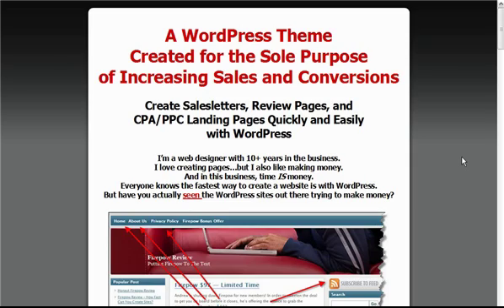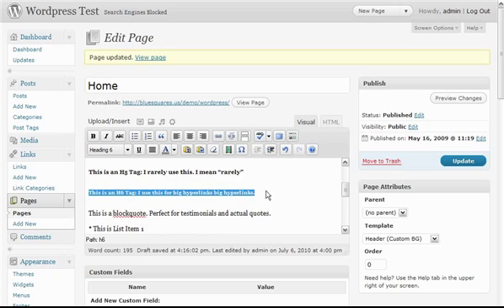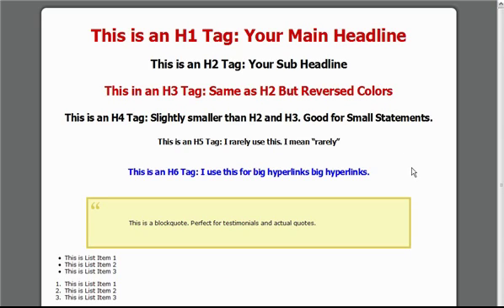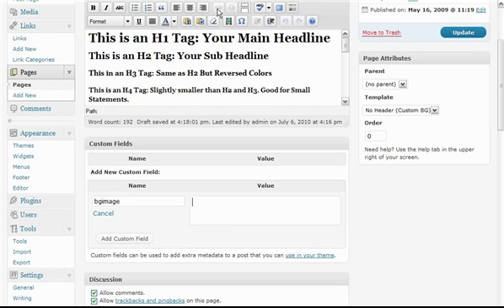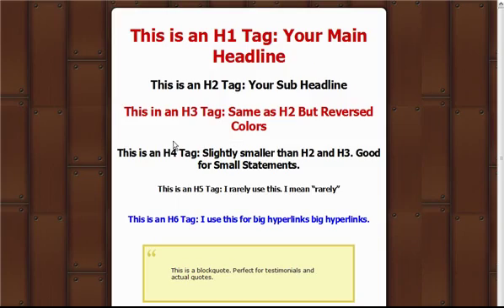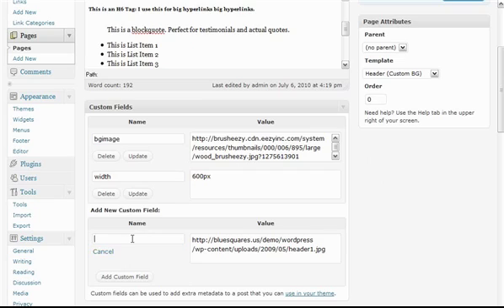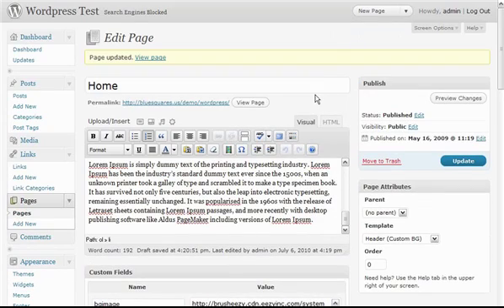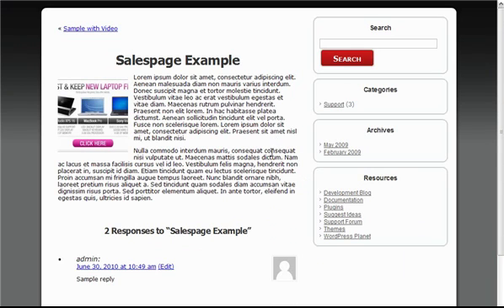Create "wordpress landing page"|"wp sales theme", create a landing page wordpress easily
This video explains how to create a landing page that is easy and interesting to use a wordpress plugin, there are many options landing page themes that you can choose as much. To download the plugin, please click:

Thanks ...